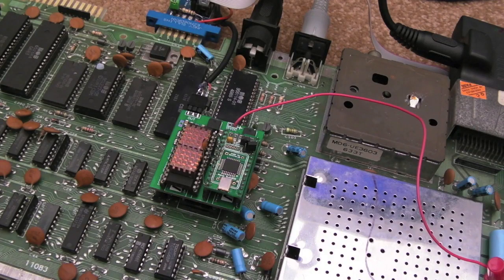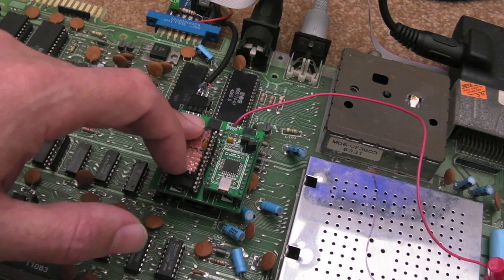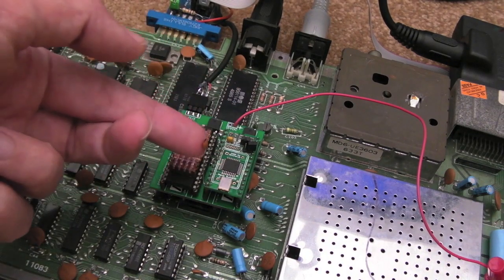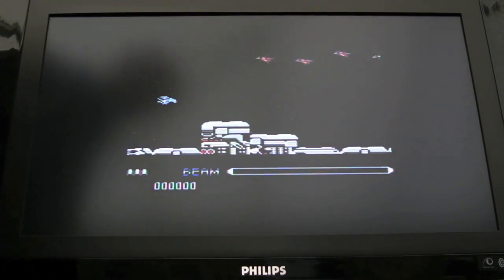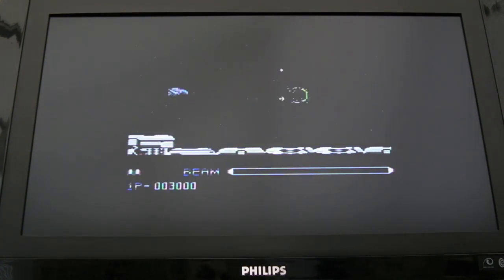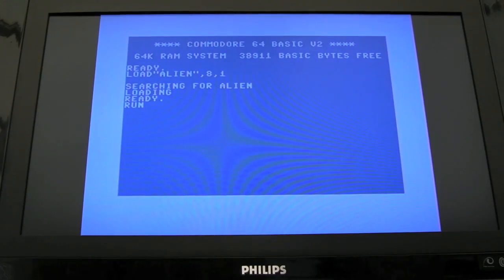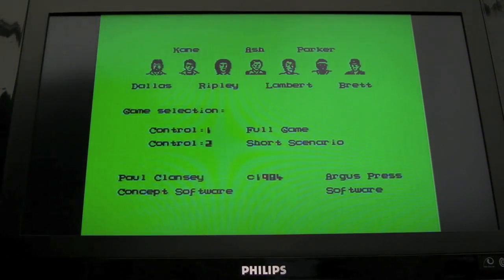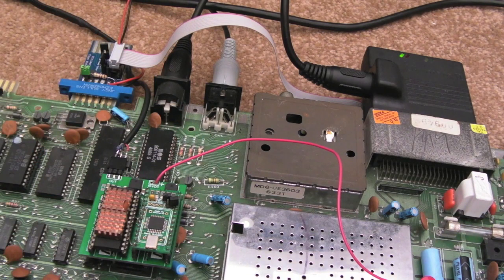Commodore 64 (C64) Nano SwinSID CS Fix (Only as SID 2 on Dual SID)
A short video covering how I solved the sound issues experienced with a couple of games (R-Type, Alien, Last Ninja) on my Nano SwinSID.  If you watched my earlier video on the Nano SwinSID you will note that when testing I found issues with those games.  I now believe that in some 64's you need to add a capacitor to the chip select pin on the Nano.  It's pretty much a perfect SID replacement now!
Update 15/12/2015: This only works when the Nano is SID 2 in a Dual SID setup.  I've done an update video on the issues with the Nano SwinSID.